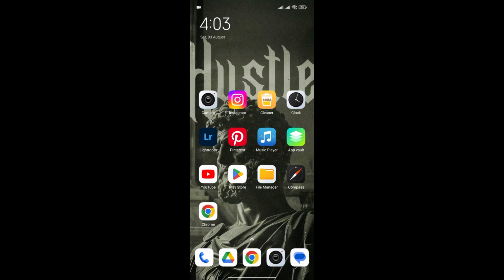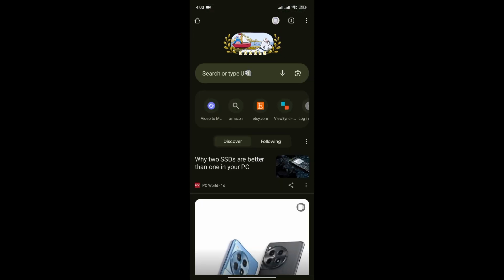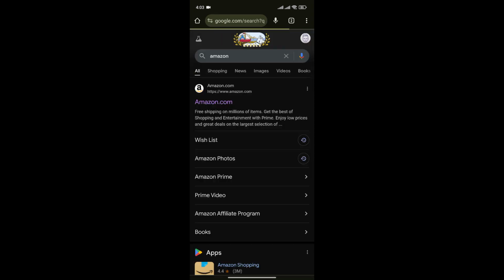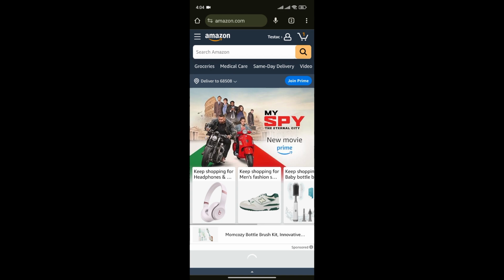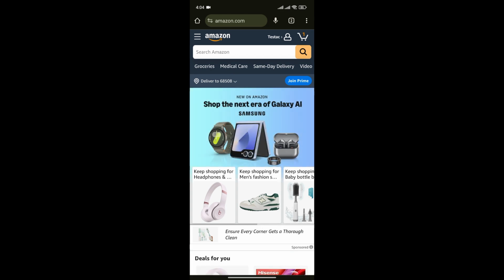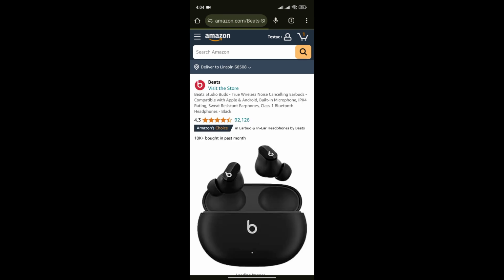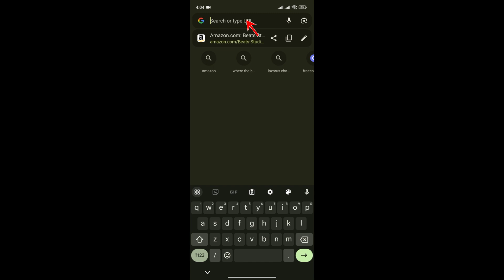How to Share Product Links on Amazon 2024? Share Amazon Product Link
Learn how to share Amazon product links with friends and family in this easy step-by-step guide! Whether you’re using the Amazon app or website, I’ll show you the simple steps to share product links via email, social media, or messaging apps. Perfect for sharing your favorite finds or gift ideas.

Hey EveryOne!